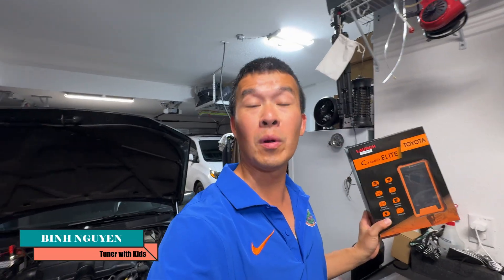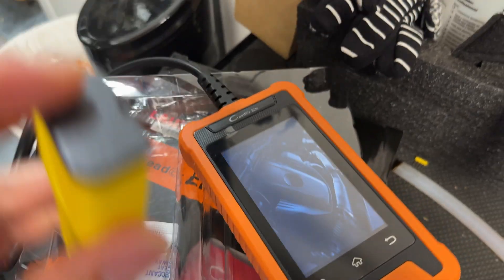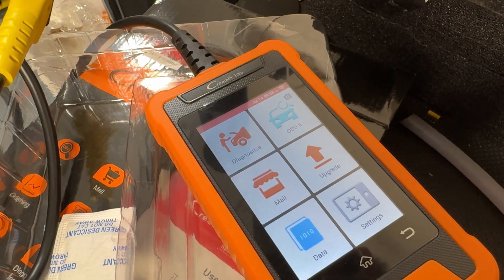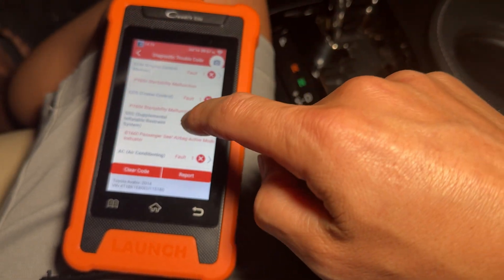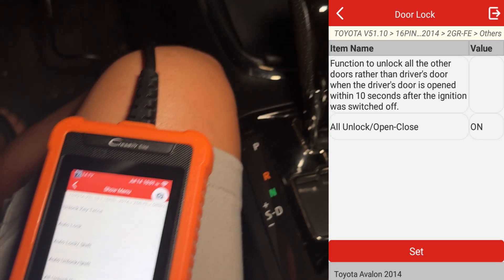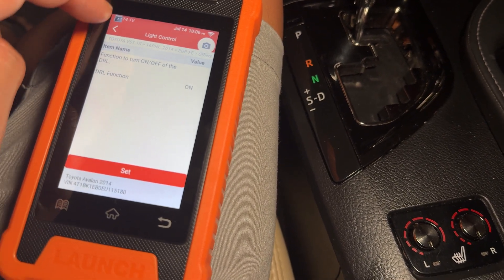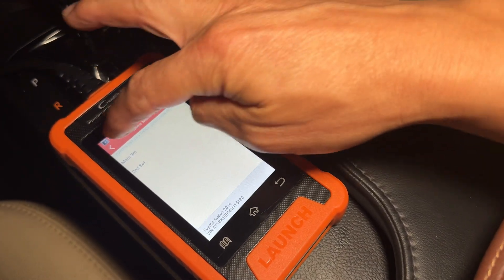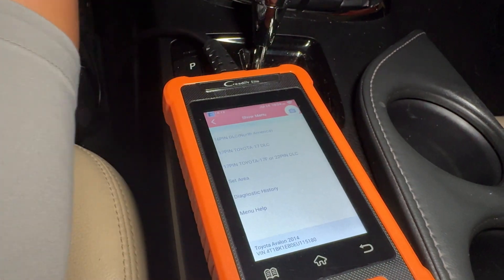Affordable OBD2 Scan Tool Launch Diagnostics Toyota Techstream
We review all the custom features and programming for 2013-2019 Toyota Avalon using the Launch X341 OBD2 Scan Tool. We go over all the customizable settings and how to program TPMS and the Key Fob Menus.
The unit has full system bi-directional diagnostics and the latest Toyota and Lexus protocols.

2024 LAUNCH X431
If Amazon is out then try eBay.